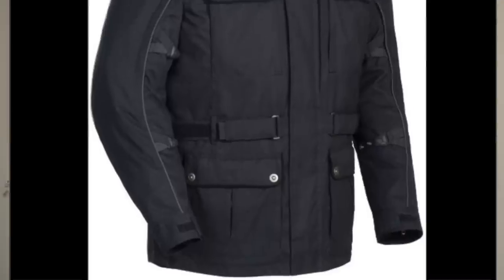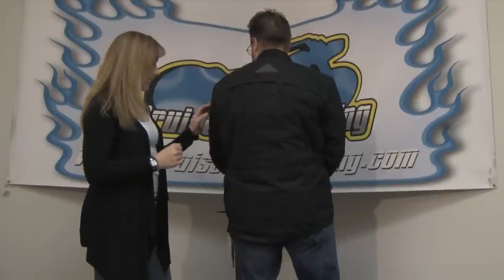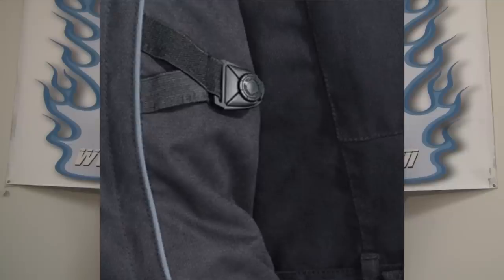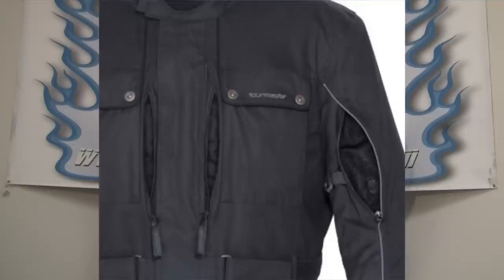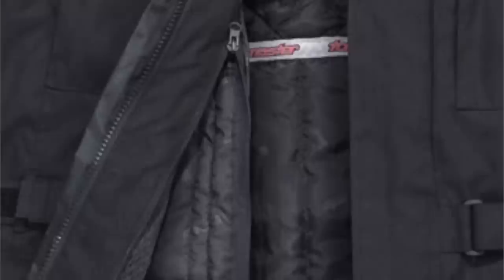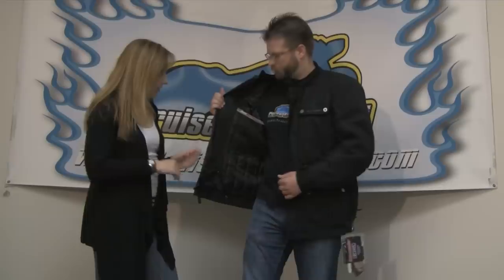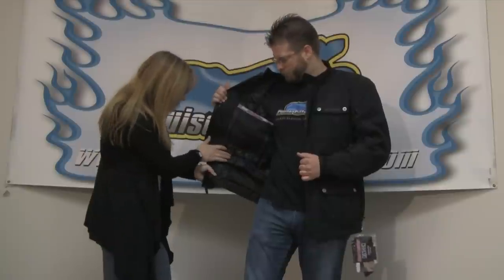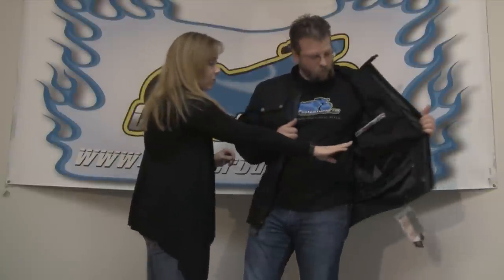Tourmaster Rincon Jacket Review HD Video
In this TourMaster Rincon jacket review, Kyle Bradshaw of Cruiser Customizing and Leigh Anderson of TourMaster talk about and showcase the key features and benefits of this casual but protective motorcycle specific jacket.

The Rincon jacket is a three quarter length jacket made of 320 Denier nylon/polyester blend fabric with an oiled cotton feel. It features a waterproof and breathable Rainguard® barrier allowing dryness without perspiration buildup. An innovative feature is the collar anchor which eliminates flapping while collar is open.
Chest map pockets open and close with vertical zippers with mesh backing double as vents. While talking of vents, the chest vents combined with sleeve vents and a rear exit vents provide flow-through ventilation unmatched in a stylish jacket such as the Rincon.
Not only protective, the jacket has durable zipper closures with dual wind flaps which seal out the elements keeping your dry and warm.
Another safety element is the Phoslite® black reflective piping and Tour Master's signature reflective rear triangle for increased nighttime visibility.
How about comfort? Both the collar and cuffs are lined with soft yet strong Microfiber material keeping you comfortable, secure, and protected.
The adjustable sleeve take-up straps to help secure elbow armor and material to ensure you stay safe in the event of an unexpected down.
How much can you take with you? Quite a lot with the vertical zippered chest map pockets, zippered hand warmer pockets, four bellows pockets, four internal pockets and a dual zippered fanny pack. Whew!
Under the fabric, this jacket features removable, CE approved armor at the elbow and shoulder with a triple density back protector.
Warmth is not a problem when the Tour Master Z.O.Q. (Zip-Out Quilted) liner with warming 100g polyfill insulation in  in use.

This Rincon Jacket from TourMaster is a great jacket option if you are looking to be stylish as well as protected while either on or off your motorcycle.

Kyle and Leigh